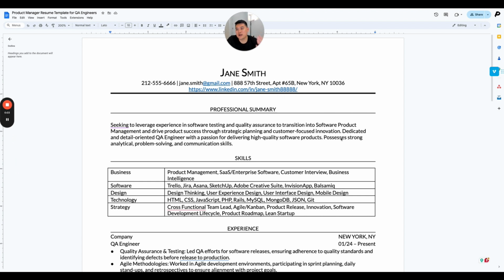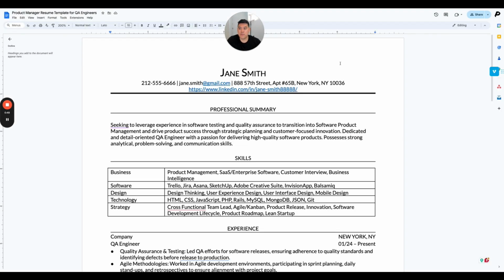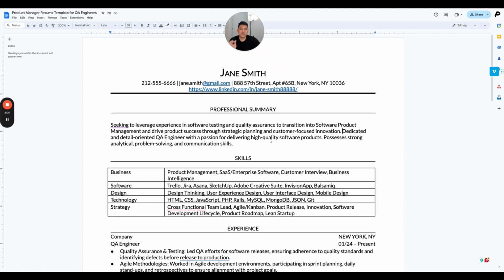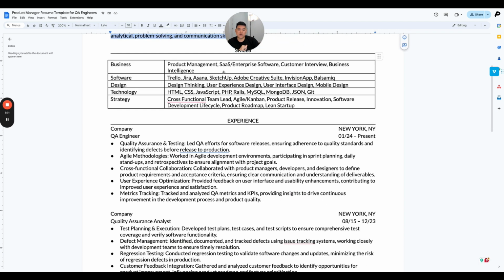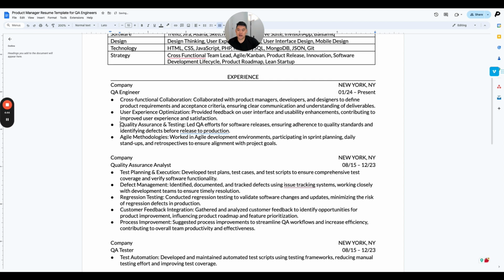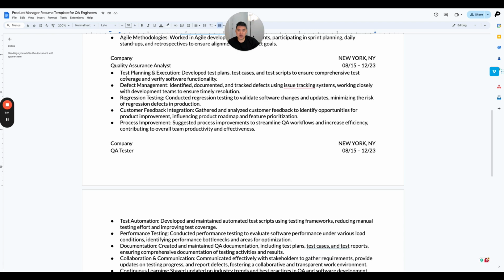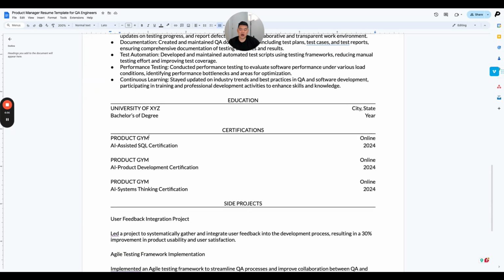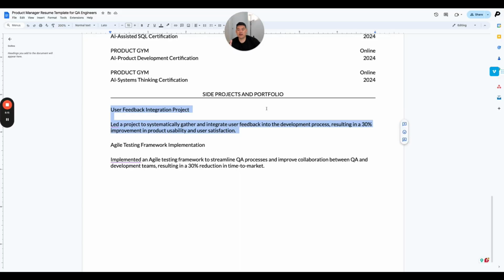Product Manager Resume Template for QA Engineers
Access 33+ LinkedIn Message Templates for Hiring Manager Job Postings on LinkedIn

Access the Biggest Cheat Code for Generating Product Manager Interviews in 2024 ~ Loom Video Pitches

Access the Side Hustle Curriculum for Product Managers on Skool